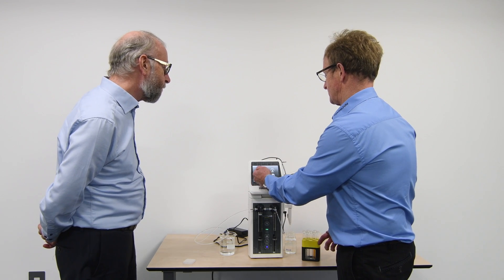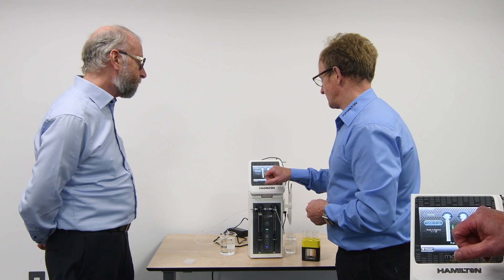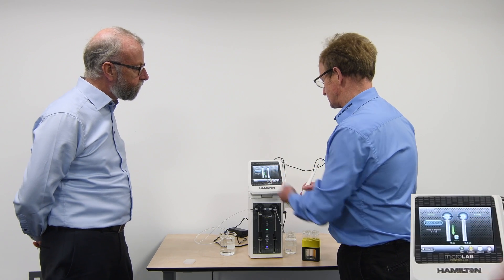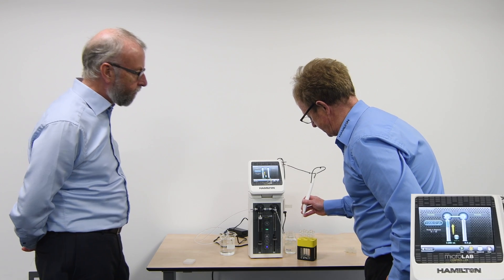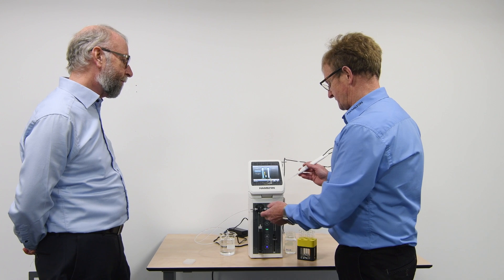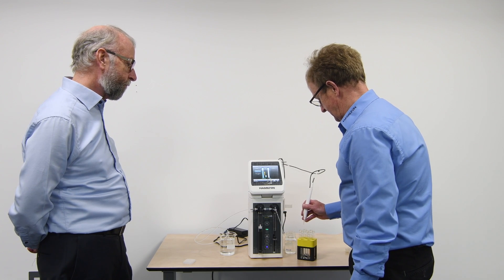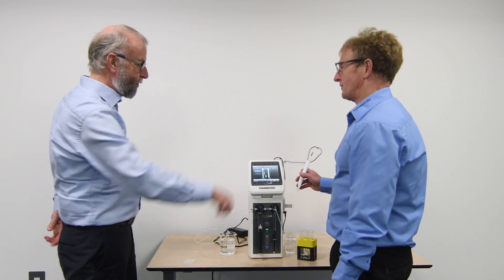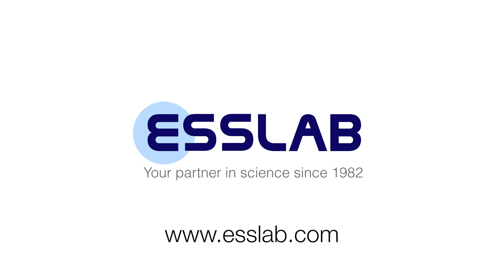Microlab ML600 Aliquot Dispense Wizard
Cliff Marshall and Chris Wood discuss the Aliquot dispense Wizard on the Hamilton Microlab ML600.